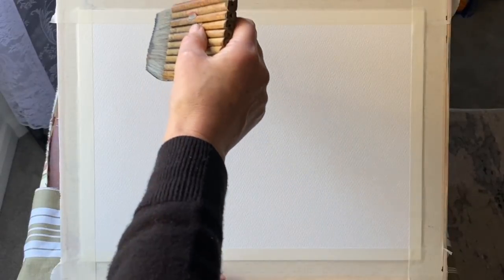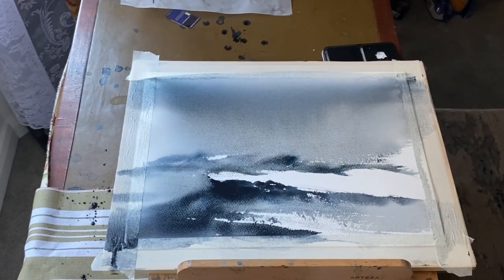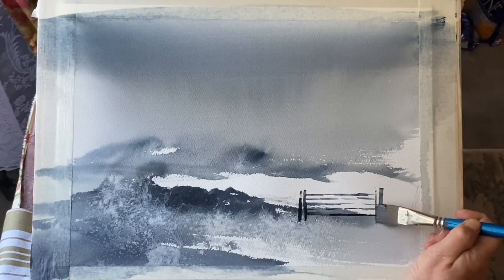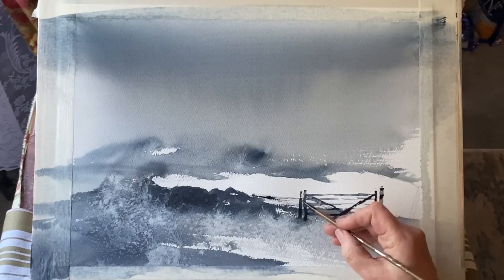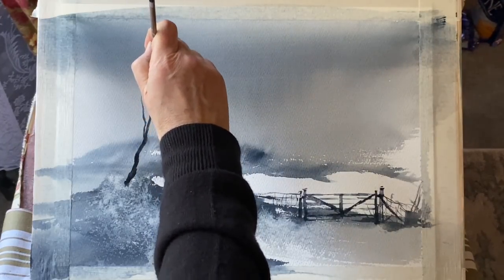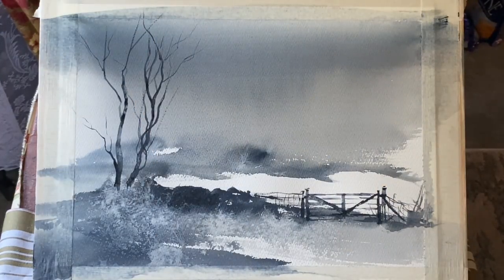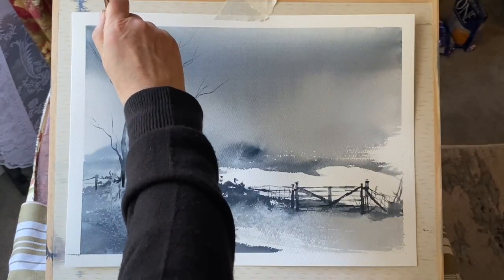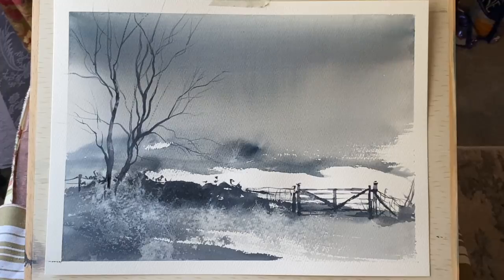Use SALT to Paint a Watercolour Loose Frosty Evening Fields Landscape, Watercolor Tutorial!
Today's demo could easily be used for a Christmas or Holiday/Midwinter card design, paint it then print out your small copies to turn into card!
It's a loose frosty, misty evening landscape, using wet in wet technique, and salt to create these lovely frost patterns across the foreground, unpredictable and very exciting. Why not give it a try, and use any colours you like, it would be lovely in pastel blues and pinks etc.
I used a limited palette of Cotman indigo, burnt umber and paynes grey. I used ordinary fine table salt, various brushes including the extras large and medium Pro Arte Ron Ranson Hake brushes, 3/4" flat brush and a fine unbranded Chinese calligraphy brush, otherwise known as a rat liner. My board is at an angle of about 45 degrees tilt.
My paper is 100% cotton Saunders Waterford, cold pressed, 140lb/300g weight, 11" x 15"/28cm x 38cm.